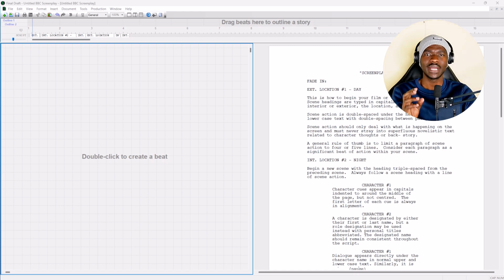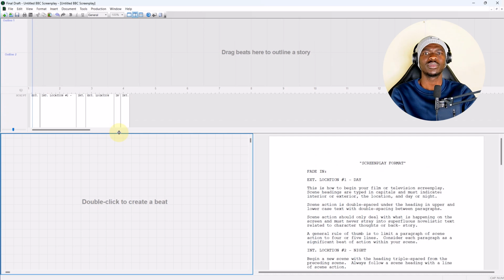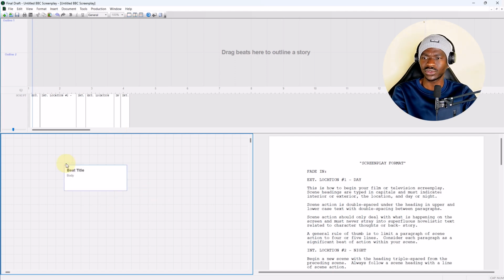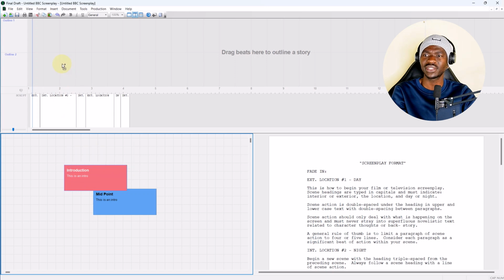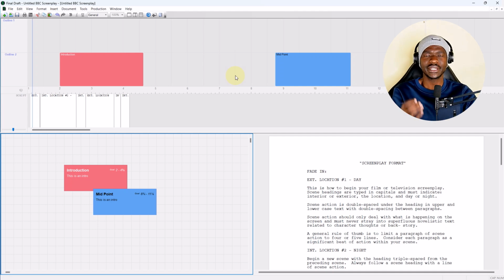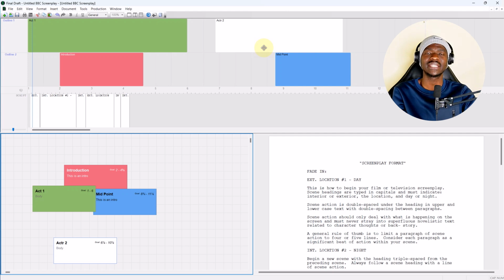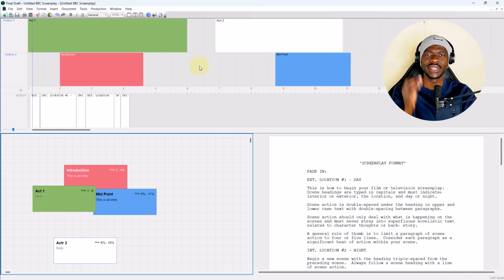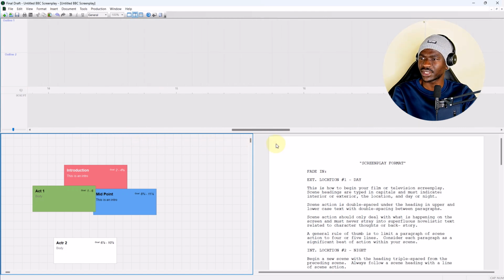Final Draft 13 Full Course 2025 - #4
Final Draft full course 025